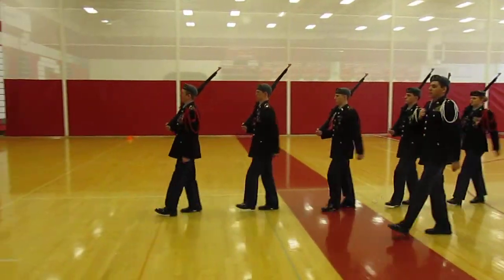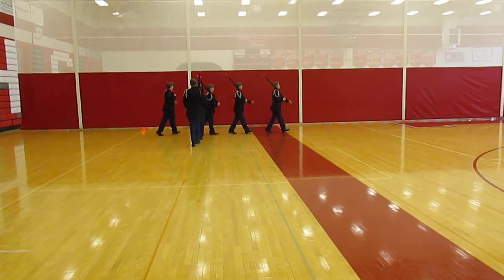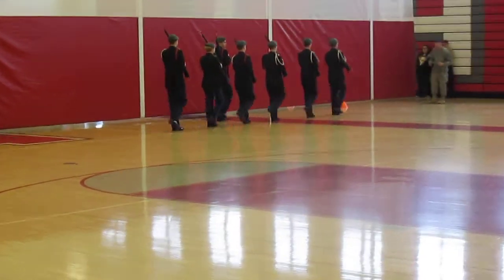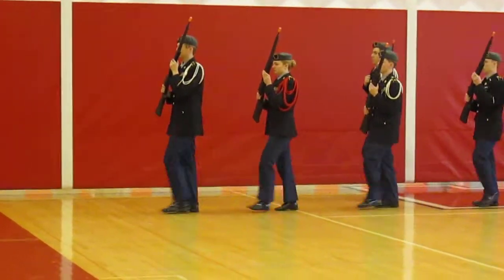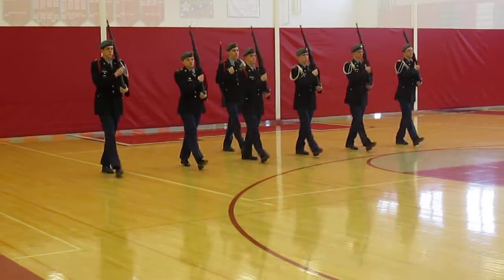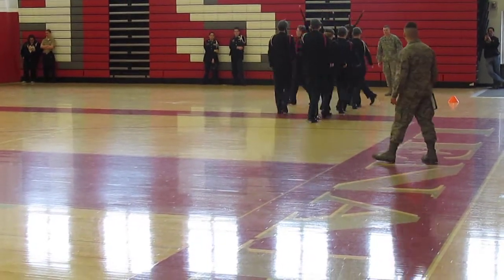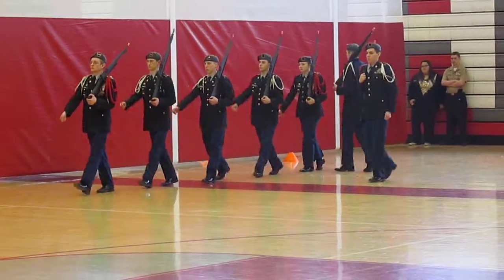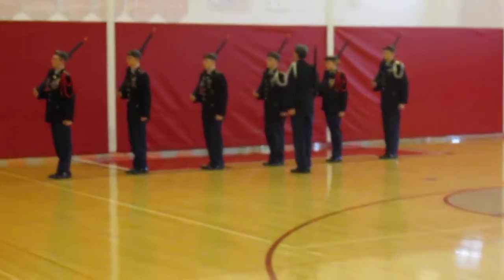Lenape HS-Armed Squad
Lenape High School Armed Squad at Lenape HS.